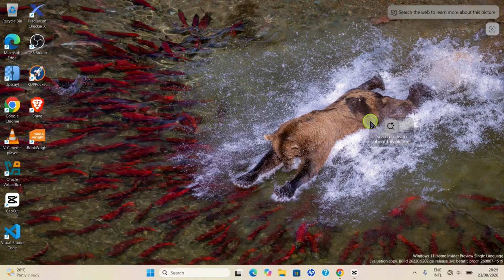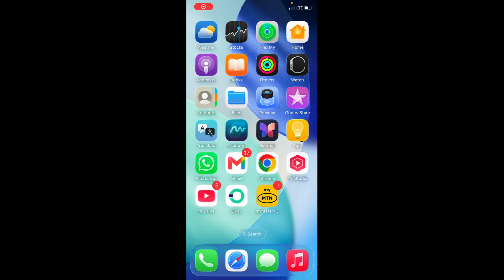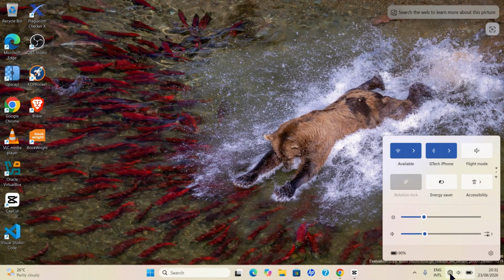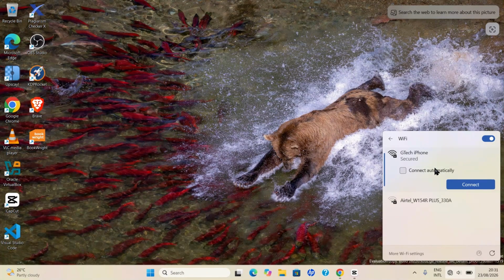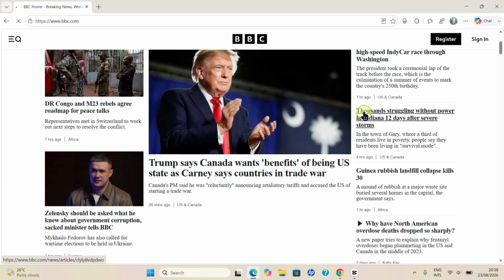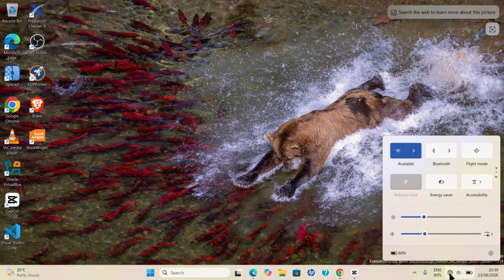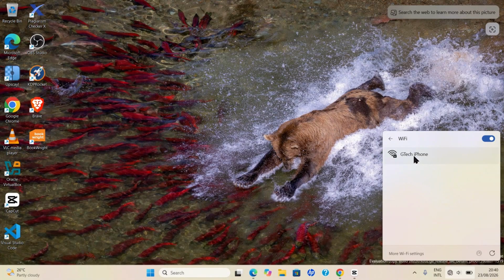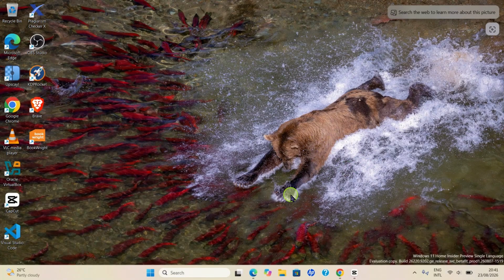How to connect to WiFi on a Laptop and use Web Browsers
In this computer video tutorial, you will learn how to connect to WiFi on a laptop and use web browsers. For some computer users, not having internet access in their devices is like everything is useless to them. What this implies is that many PC users cannot use their machines in a day without connecting to internet service and using web browsers installed on their laptops to complete many functions. This video tutorial walks you through on how to connect to both open and passworded Wireless Fidelity. So, learn how to connect PC to WiFi.

How to Find, Save, and Open Files using File Explorer or Finder in a Laptop (Computer)

How to Edit Images with the NEW Windows 11 Photos App for FREE - Photos Desktop App Tutorial

Video chapters
00:00 Introduction to Connect a Laptop to WiFi for Internet Access
00:09 Sources of Wireless Fidelity (WiFi)
00:39 Turn on WiFi on iPhone as Source of Internet to Other Devices
00:51 iPhone Personal Hotspot
01:03 Windows 11 Quick Action Center
01:18 How to Find Out Available WiFi/Hotspots to Connect to on a Laptop
01:24 Fix to PC not Detecting Available WiFi or Hotspot to Connect to for Internet
01:44 How to Connect to Open WiFi without Password
02:07 Browse the Internet with Web Browser
02:16 Open BBC on Web Browser
02:39 Connect a Computer to Passworded WiFi
03:05 How to Find Out if Laptop WiFi is Turned on
03:47 Insert WiFi Password to have Internet Access
04:16 Conclusion on Providing Computers and Laptops with Internet Access